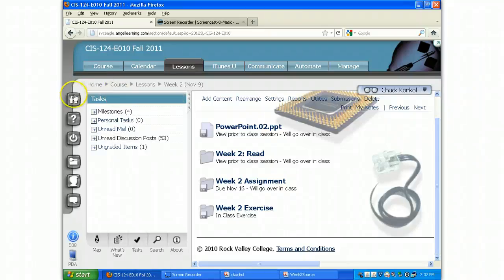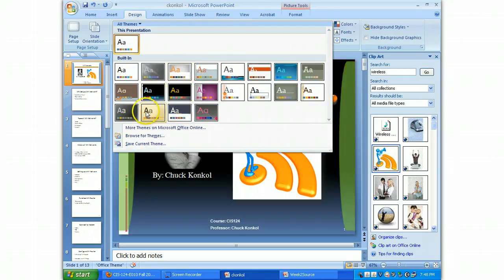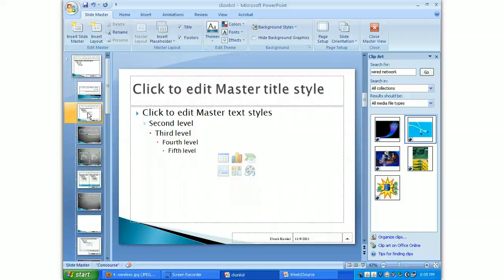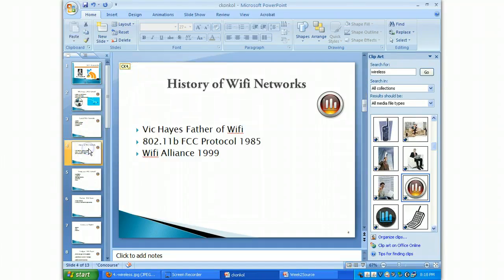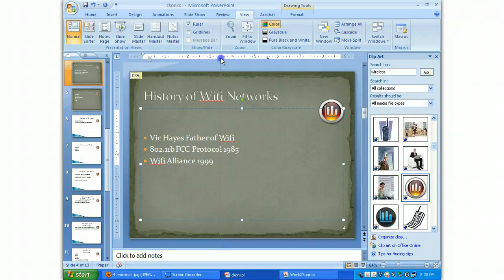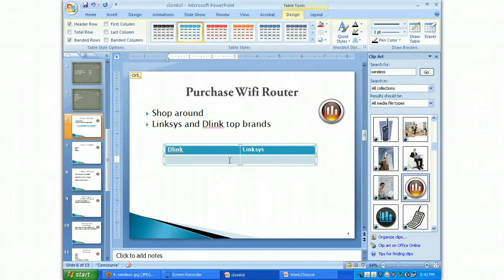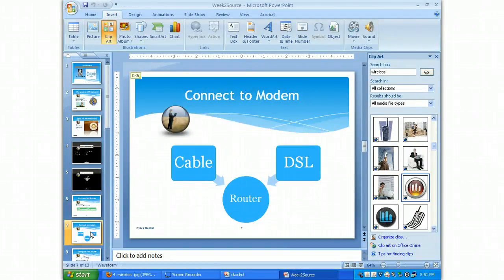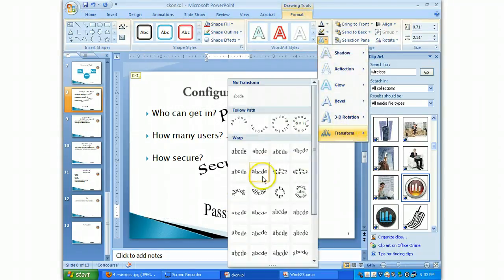CIS124 Week 2